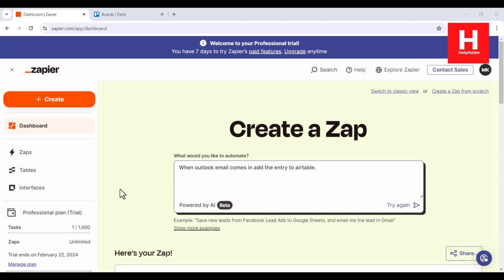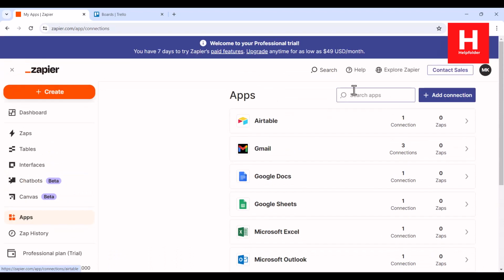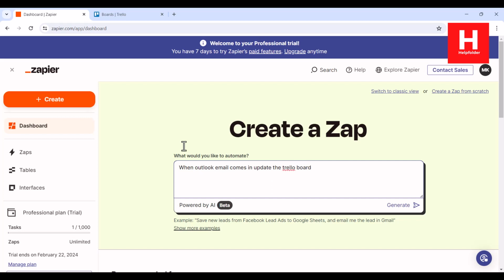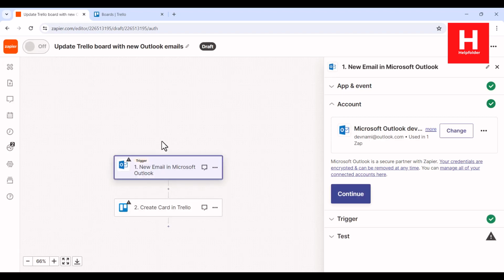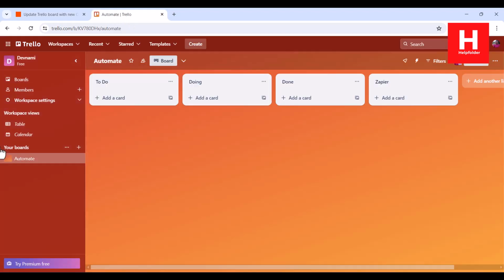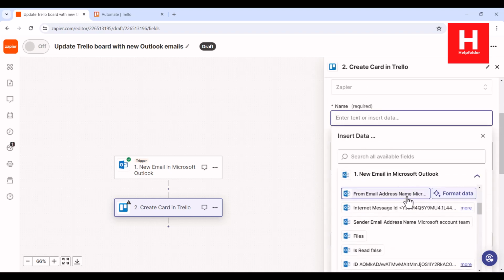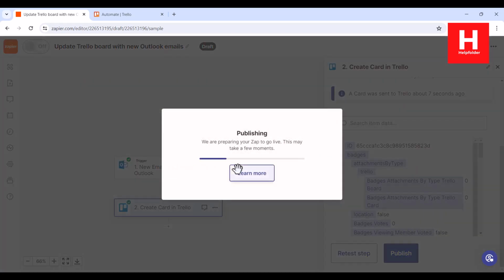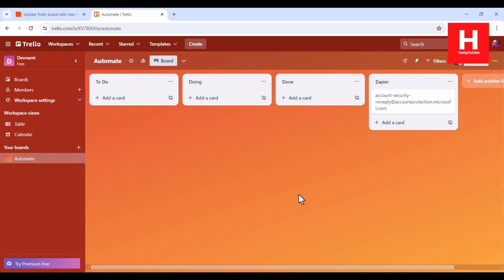Zapier - Connect Outlook App to Trello Board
Learn How to Connect Outlook App to Trello Board in Zapier.